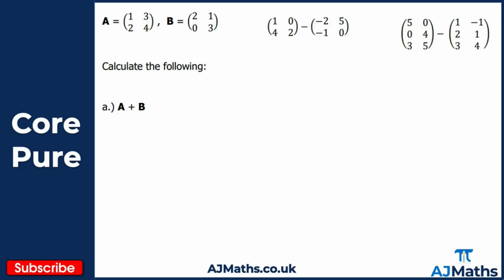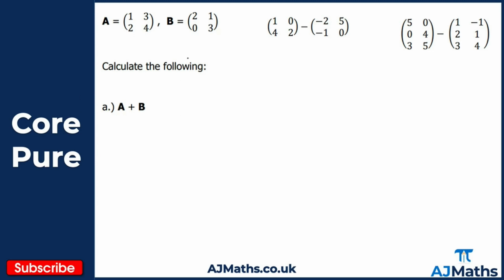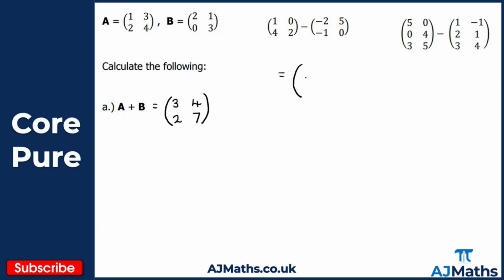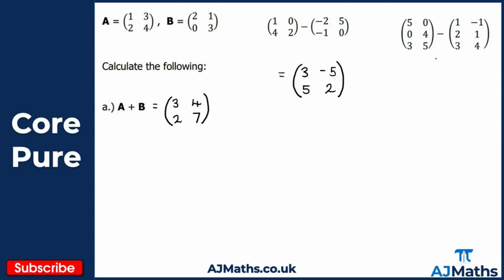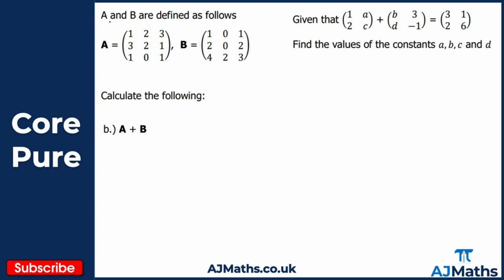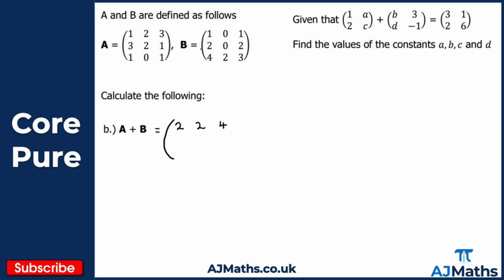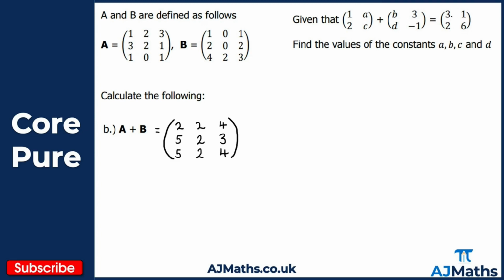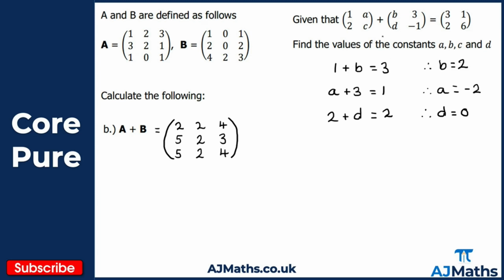A Level Further Maths | Core Pure | Addition and Subtraction of Matrices 🚀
In this lesson, we will take a look at Addition and Subtraction of Matrices for Core Pure 1 from Edexcel A-Level Further Maths. This is part of the Edexcel A-Level Further Maths Core Pure 1 module. Perfect for Edexcel, OCR, AQA, and other UK exam boards.

Timestamps: